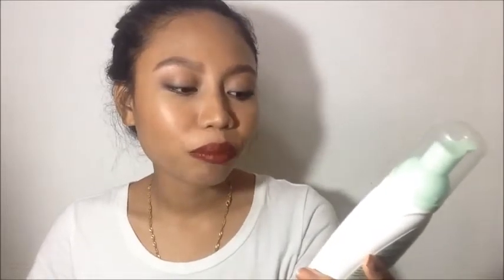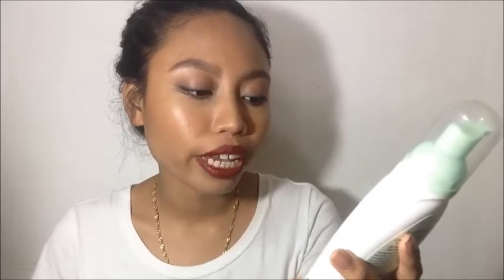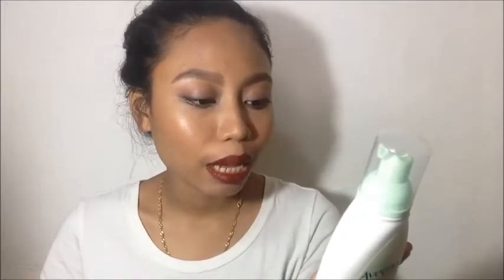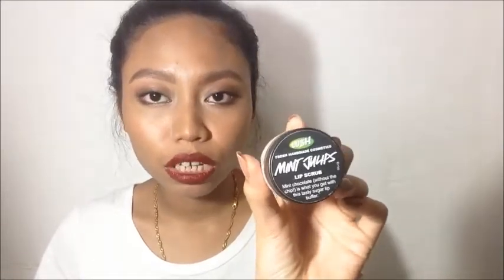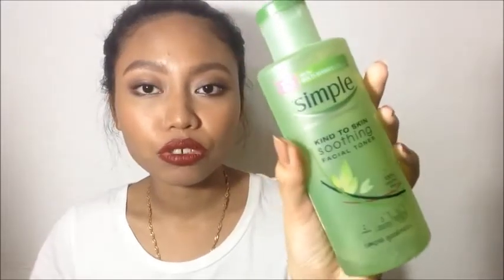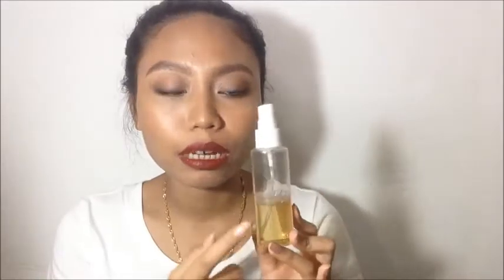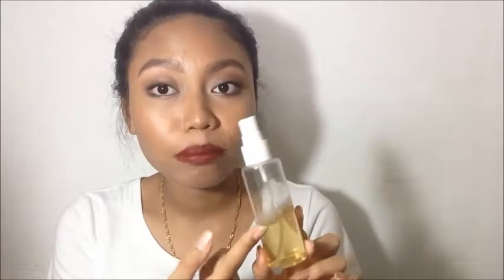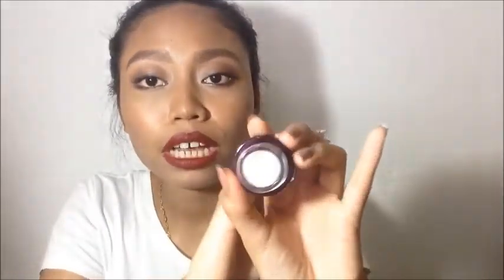Morning Skincare Routine | theshairahxx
Hey bubbalas! I'm back with a new video and this week, I decided to finally put up a highly highly requested video, my skincare routine. I decided to separate my morning & evening skincare routine into two. So we're just gonna focus on the morning skincare routine for this week. I hope this video helped some of you and I hope you like it!

PRODUCTS MENTIONED
Aveeno Clear Complexion Foaming Cleanser // Carousell or ebay
Lush Mint Julips // Lush
Simple Soothing Facial Toner // Watson or Guardian
Lush Tea Tree Water Toner // Lush
Apple Cider Vinegar Toner
Tarte Maracuja C-Brightener Eye Treatment // Sephora
Aveeno Smart Essential Daily Nourishing Moisturizer SPF 30 // ebay
Acne Clear Pimple Treatment Cream // Watson or Guardian
Vasaline Lip Balm // Watson or Guardian
The Body Shop Lip Balm // The Body Shop
Lush Ocean Salt Facial Scrub // Lush

MUSIC
Changes // Isaac Tichauer
Voyeur // Aywy